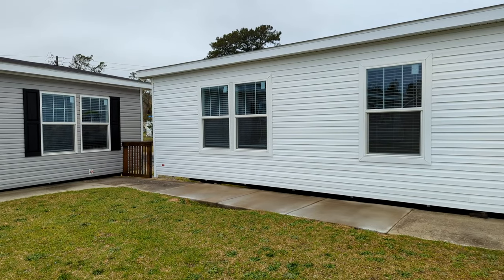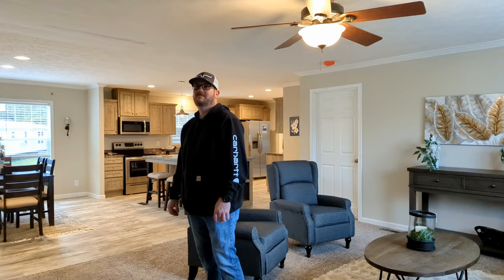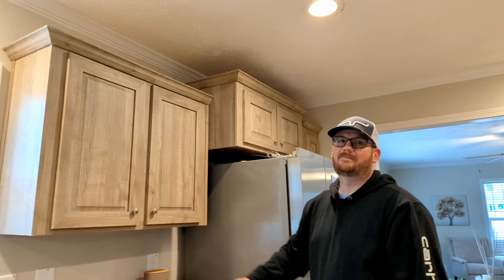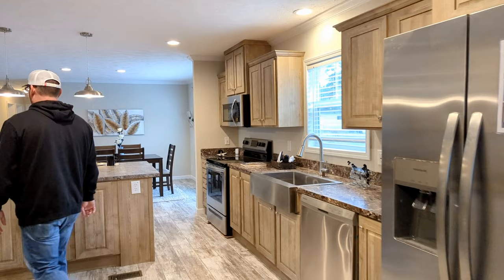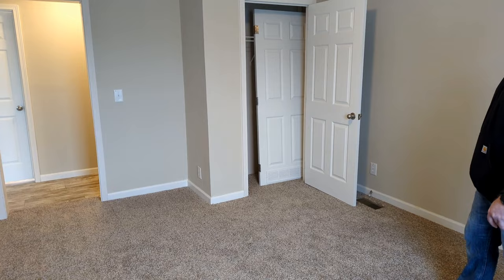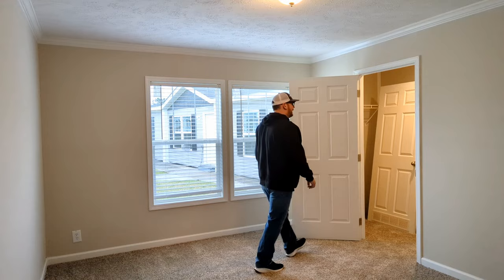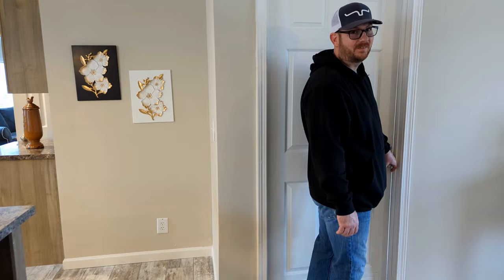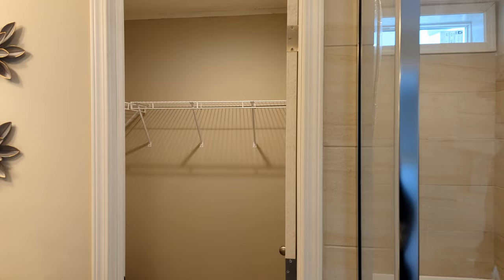The 4872 Enterprise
This is the 4872 Enterprise. It is a 4 bedroom 2 bath  2254 sq. ft. home built by Clayton Homes. This particular home is located at Oakwood Homes in Florence South Carolina

Oakwood Homes
2705 E Palmetto St